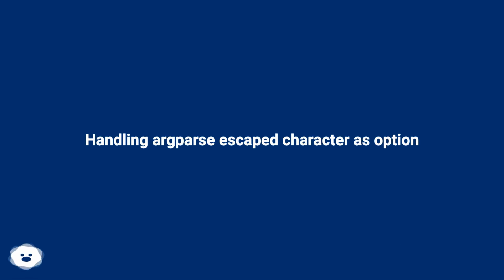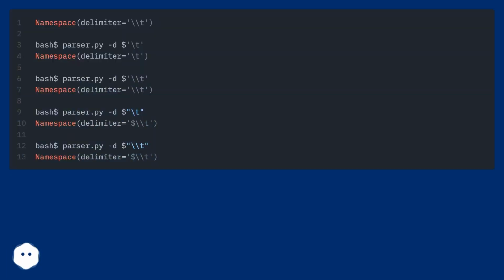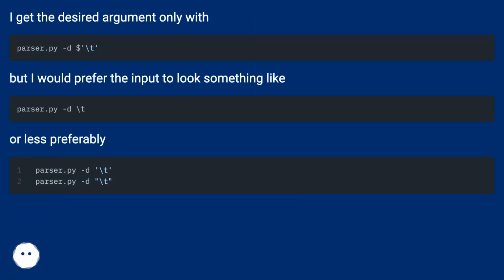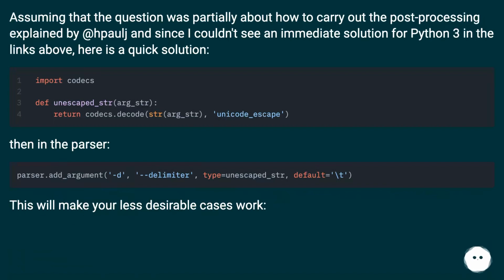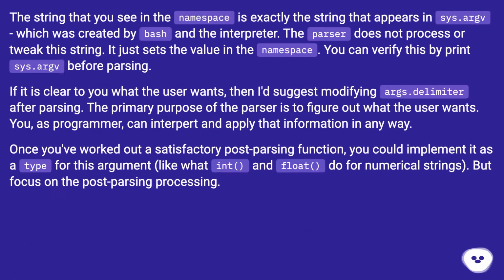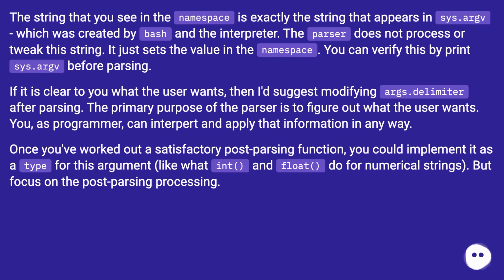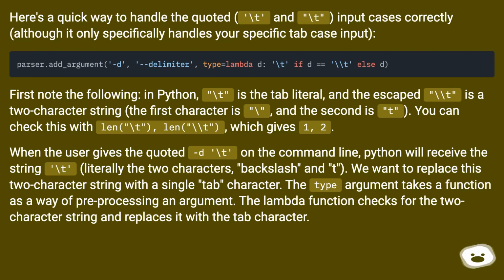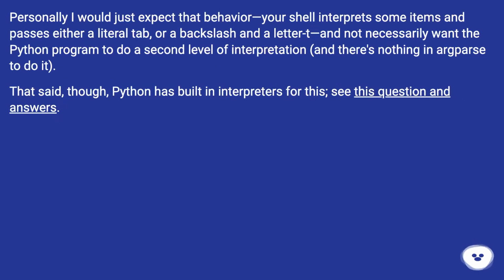Handling argparse escaped character as option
Chapters
00:00 Handling Argparse Escaped Character As Option
01:28 Answer 1 Score 9
02:07 Accepted Answer Score 4
02:52 Answer 3 Score 2
03:42 Answer 4 Score 1
04:08 Thank you